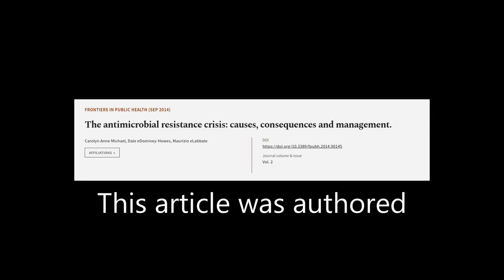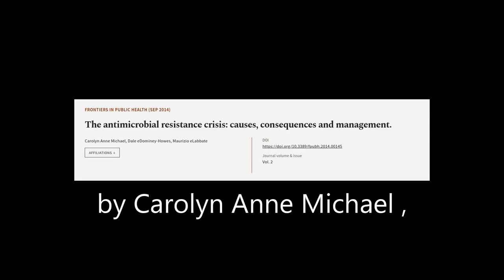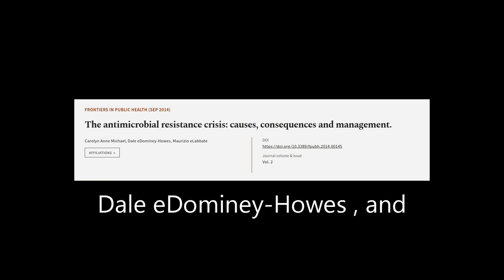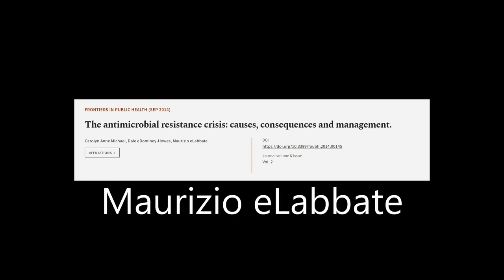The antimicrobial resistance crisis: causes, consequences and management. | RTCL.TV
### Keywords ###

### Article Attribution ###
Title: The antimicrobial resistance crisis: causes, consequences and management.
Authors: Carolyn Anne Michael, Dale eDominey-Howes ,and Maurizio eLabbate

### Video Timestamps ###
0:00:00 - Summary
0:00:38 - Title
0:00:45 - Tail
0:00:49 - End